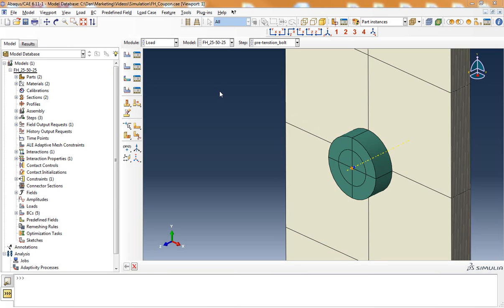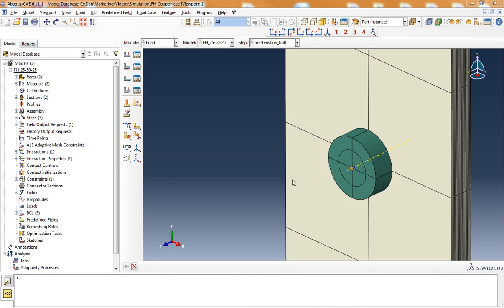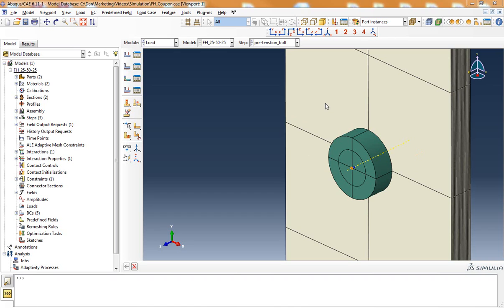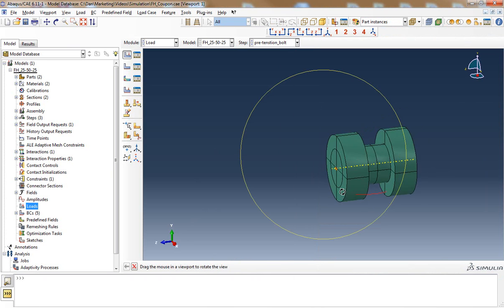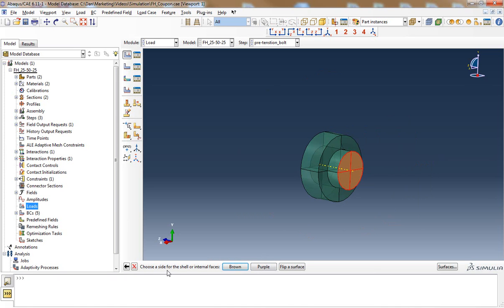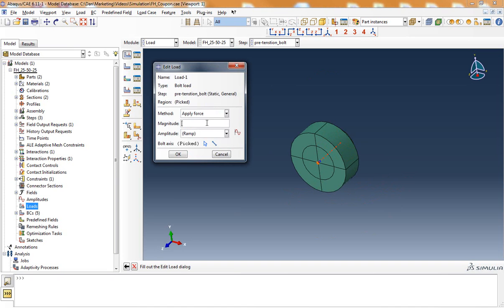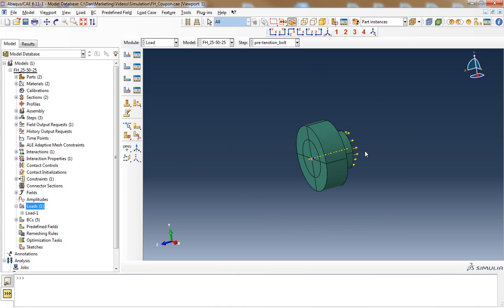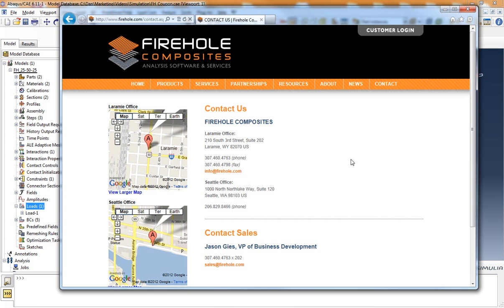Creating a Bolt Preload in Abaqus/CAE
This video demonstrates how to create a bolt preload in Abaqus/CAE.  The finite element model in the video is a filled-hole composite coupon that is being assigned a bolt preload.  You may be interested in following our composites analysis blog